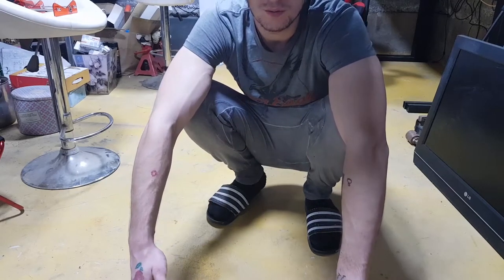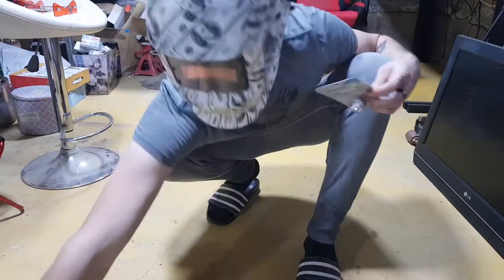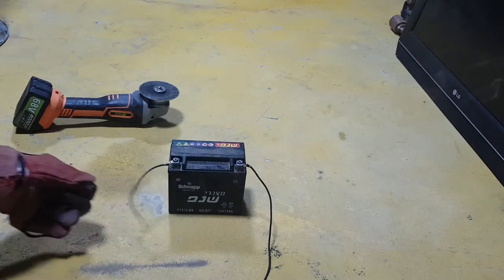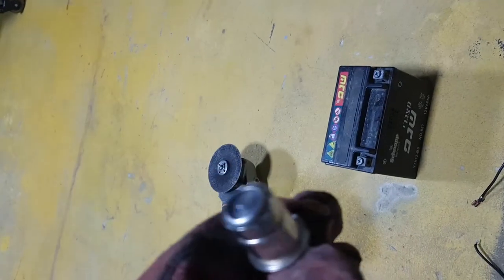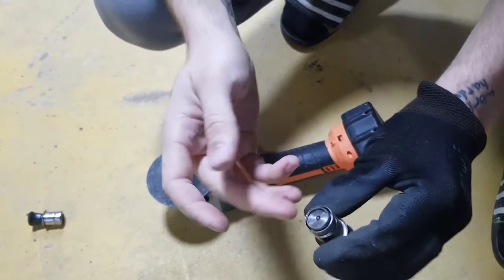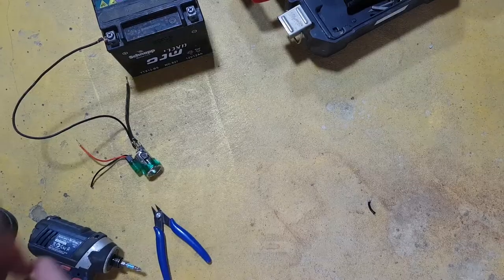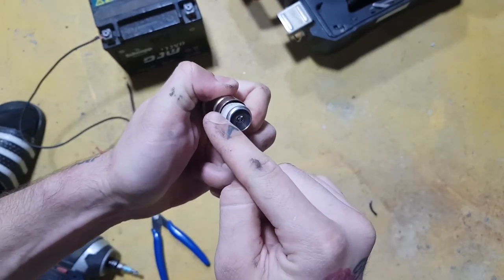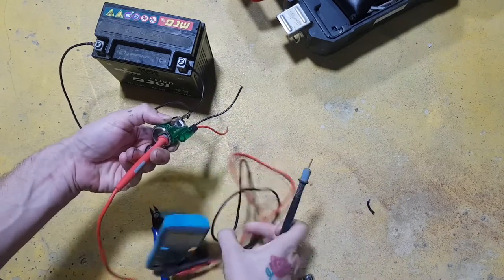How do a Car Cigarette Lighter work? (Not-Clickbait)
So in this video, I'll be showing you how it work, in a pretty detailed view, especially near the end where I mob the cockroach (That bastard flew away..)
As I saw from the previous video, there was really an interest to know how it works. and I failed to introduce you the knowledge. So here I am trying my best for yall. Cheers